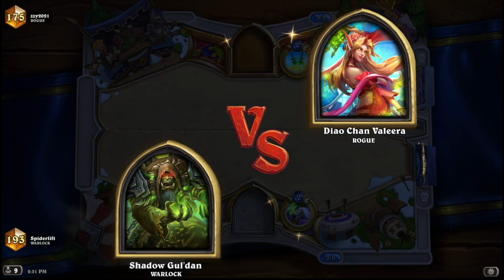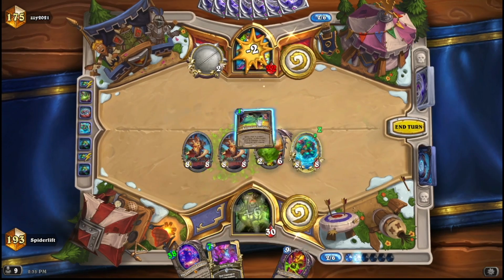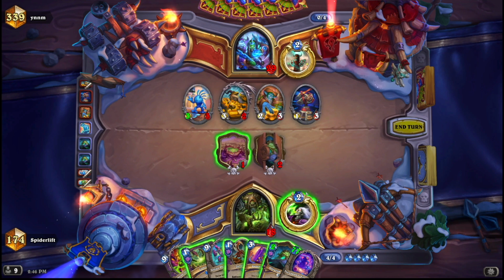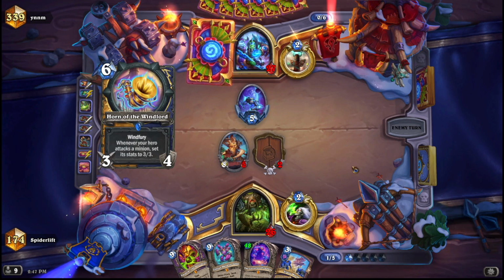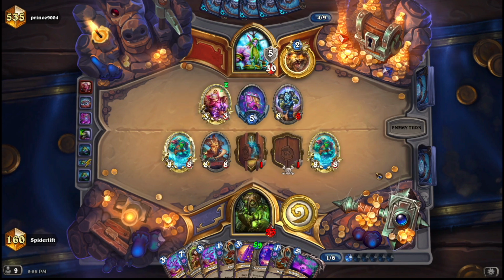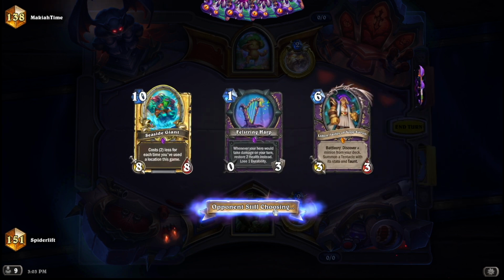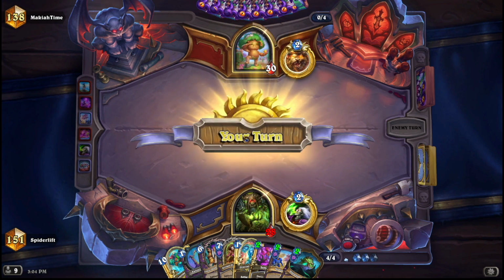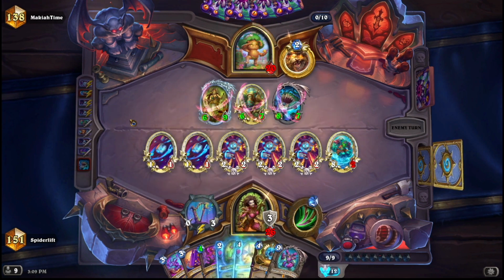TOP 200 Legend by SUMMONING so many 8/8 Giants! | Zerg Location Warlock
Hi and welcome back to another Alphachallenges video. In this video, I will provide expert commentary about Location Warlock that is a strong counter to the current metagame. The deck is especially strong into Shaman as it summons giants early and quickly that can overwhelm Shaman especially if they wiff their lock ons.

Mulligan: Spawning Pool, Ultralysk Cavern, (giant with locations).

Deckcode:
AAECAaPDAwr0xgX5xgWm+wXo/wWAngbHpAaVswaq6gbO8QbblwcK1/oF8YAGhJ4G054GibUGmcsGn/EGqPcGgPgGg/gGAAED9bMGx6QG97MGx6QG7t4Gx6QGAAA=

00:00 Protoss Archon Rogue
3:18 Dungar Druid
9:39 Terran Turbulus Shaman
14:17 Starship Druid
23:55 Dungar Druid